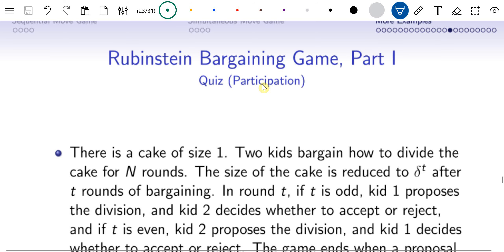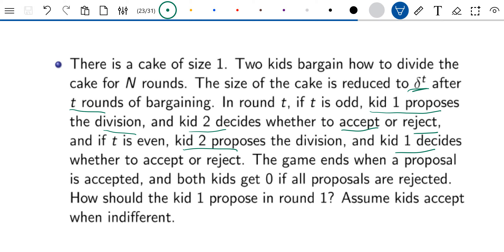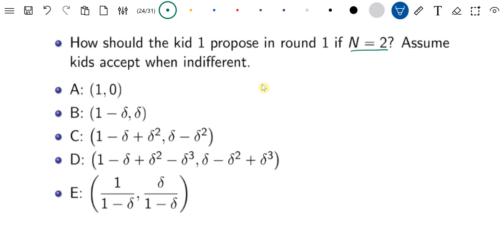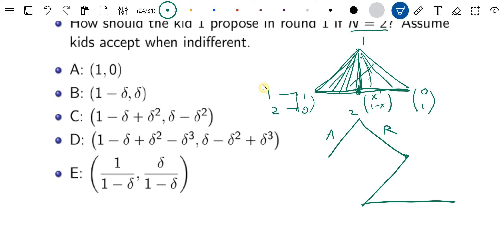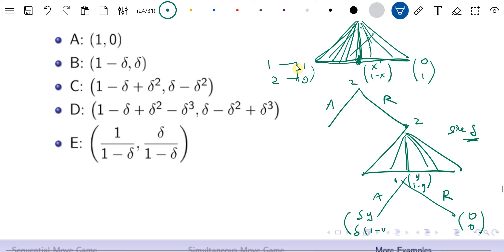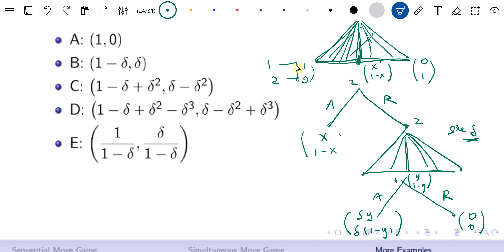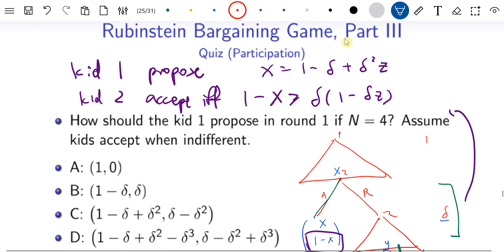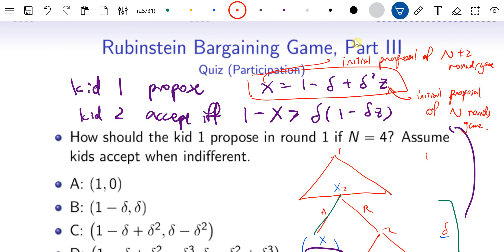CS540 Lecture 20 Rubinstein Bargaining